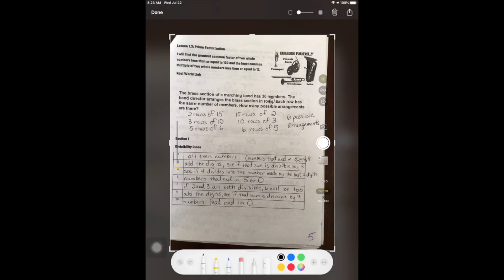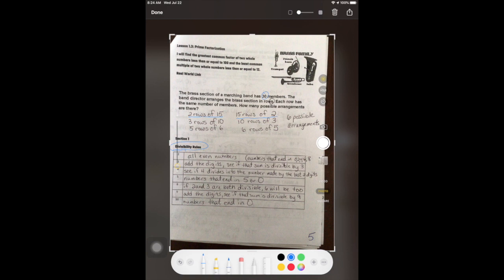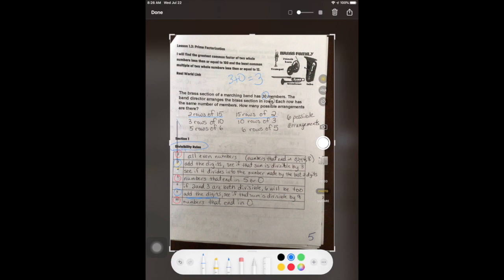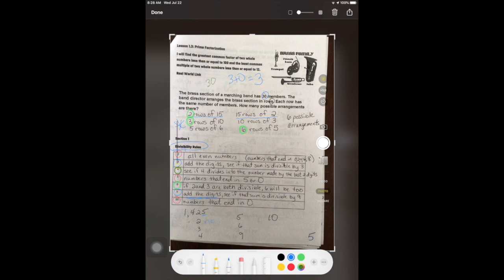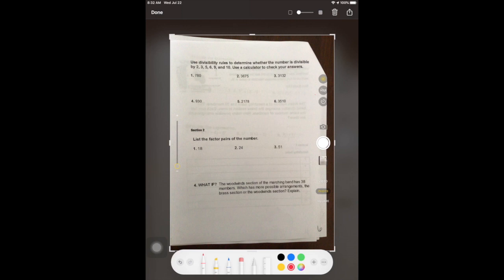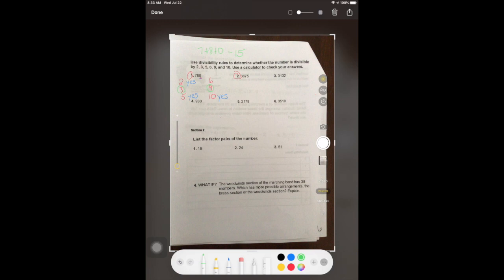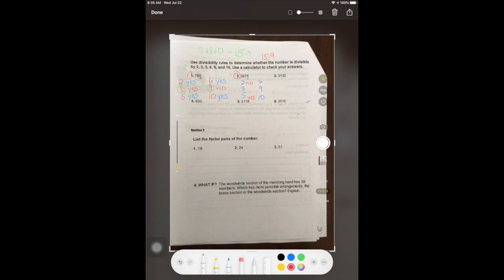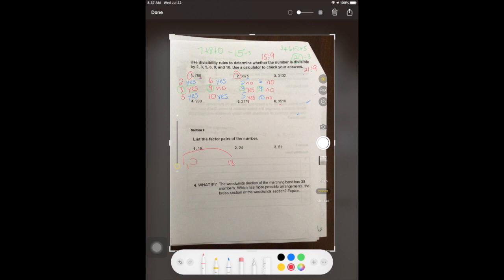1.3 Divisibility Rules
This video is about 1.3 Divisibility Rules